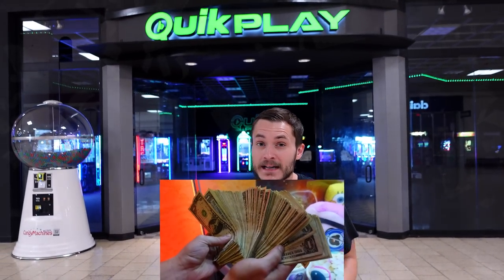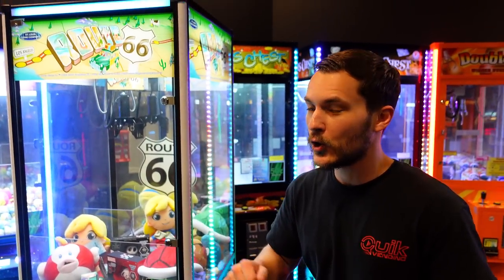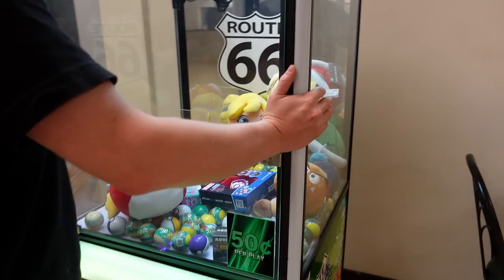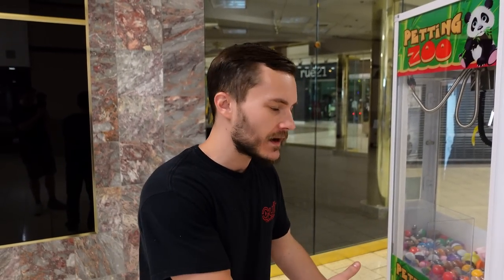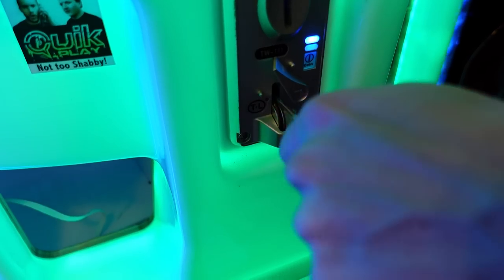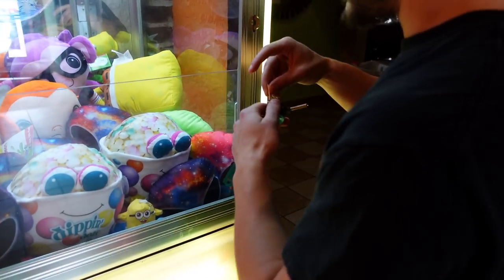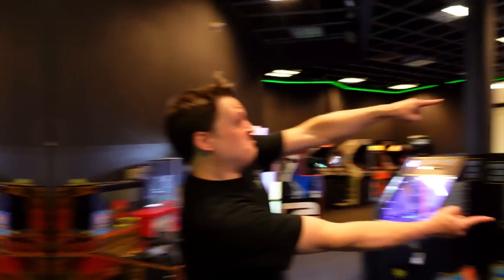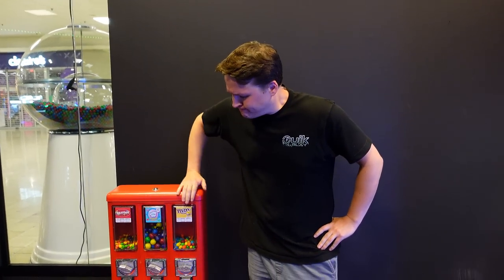Collecting Money From Our CLAW MACHINES After TWO WEEKS!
We collected a lot of money from four of our claw machines after just two weeks!